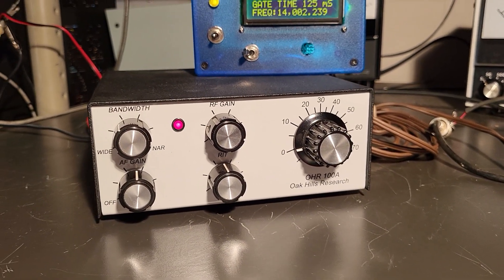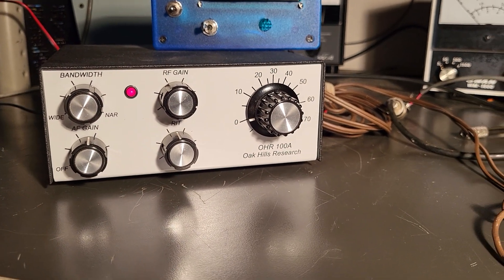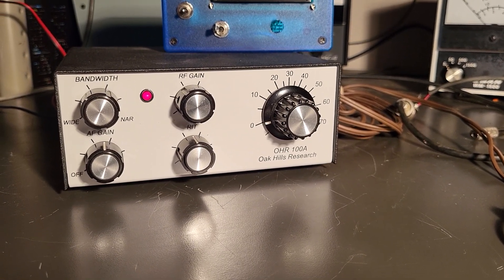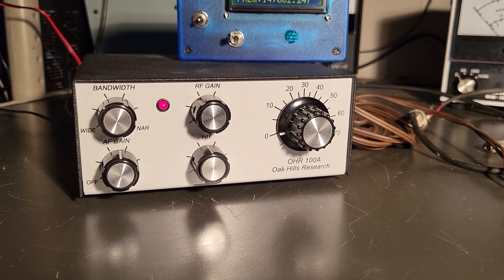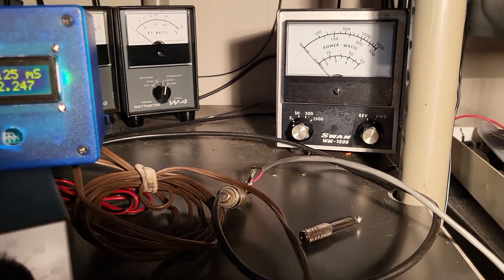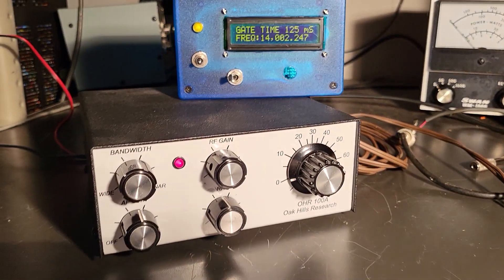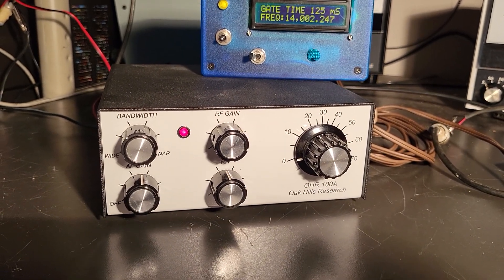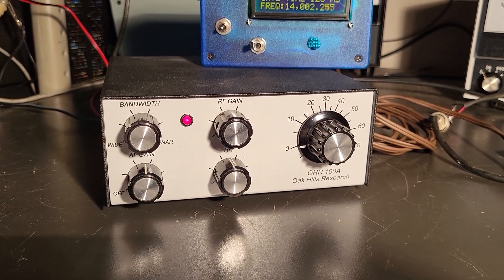Oak Hills Research OHR 100A 20 Meter QRP Transceiver w/ Frequency Unit